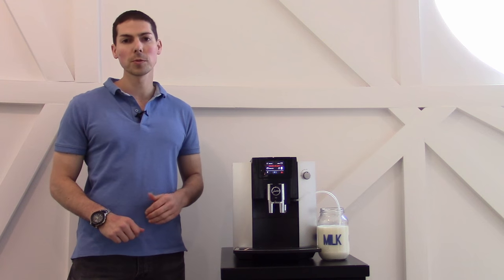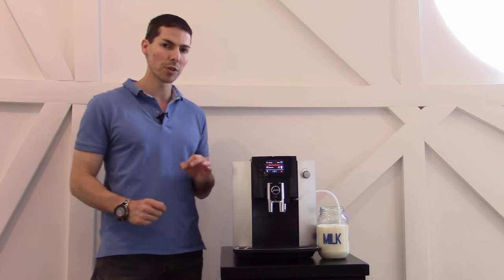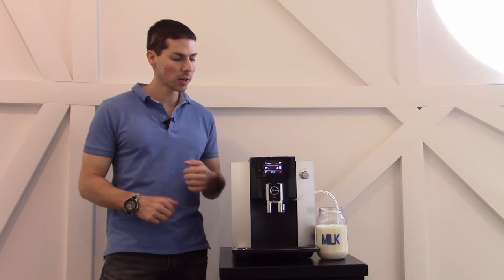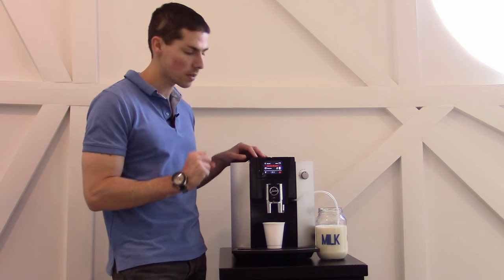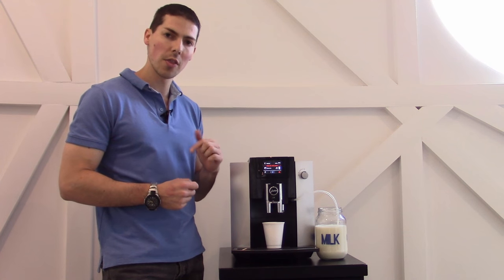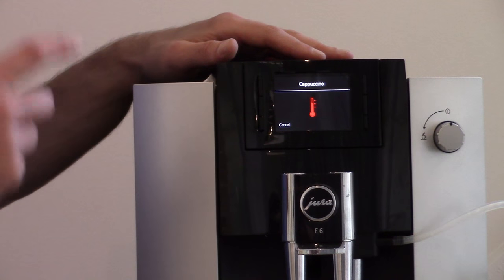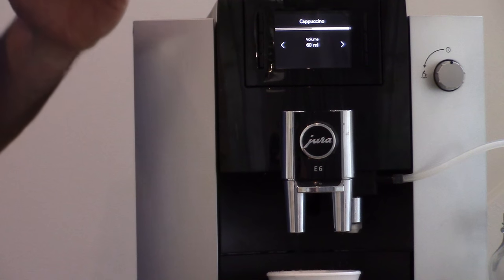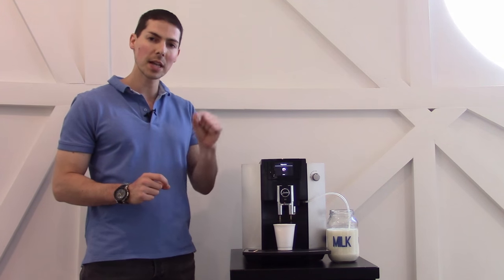How To Make Your Coffee Hotter on A Jura Coffee Machine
Jura hacks revealed - how to make your Cappuccino hotter on a Jura Coffee Machine.